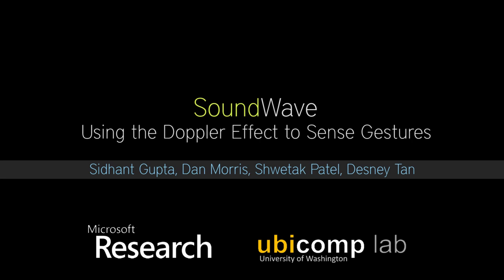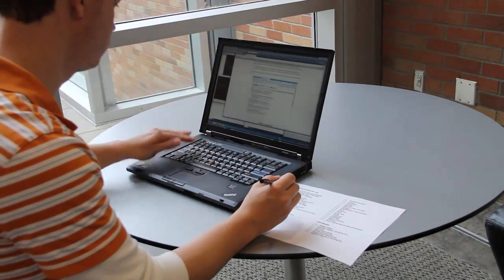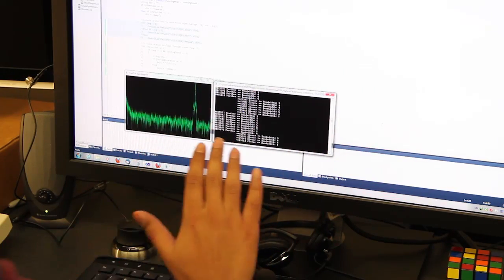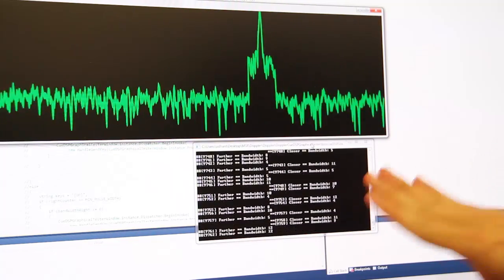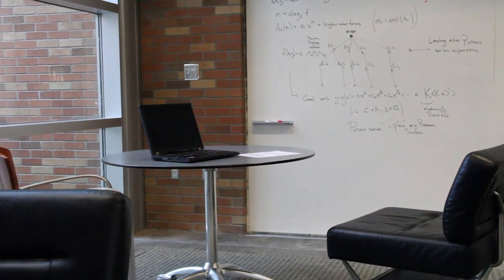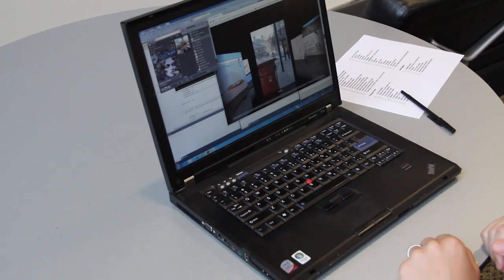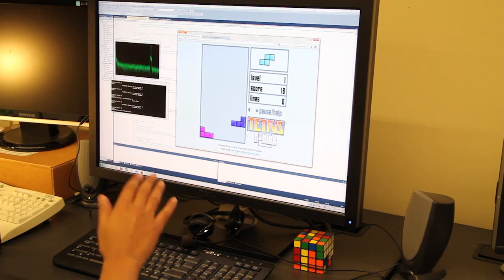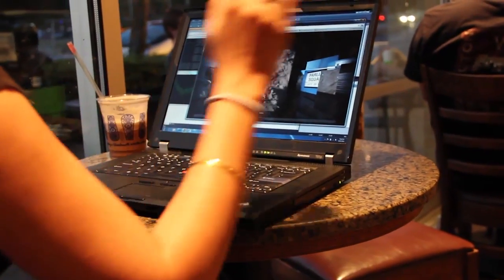Microsoft SoundWave (Research & Development)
A very cool technology produced by the University of Washington and Microsoft Research, which allows you to use gestures (much like Kinect), but by only using speakers and a microphone.